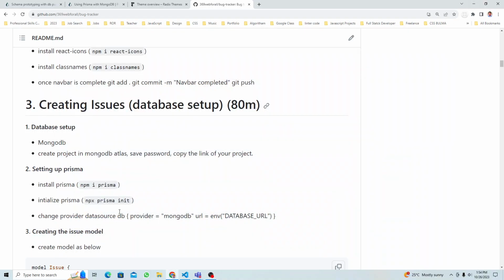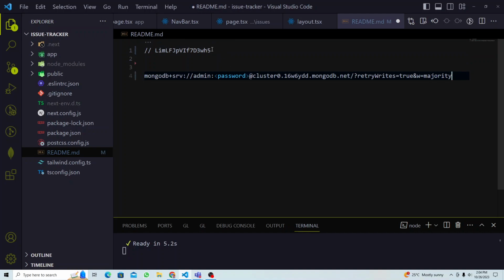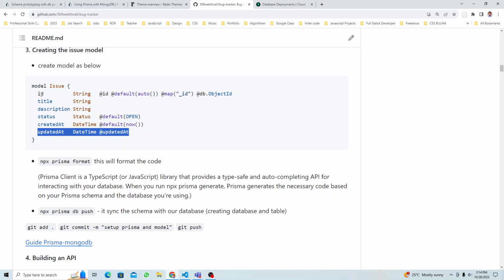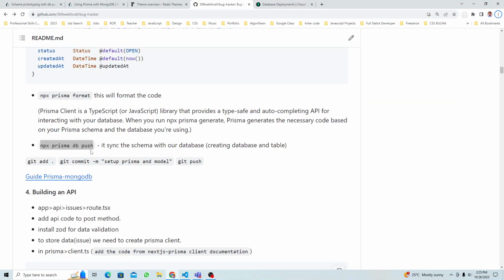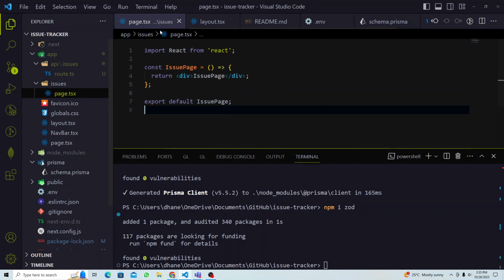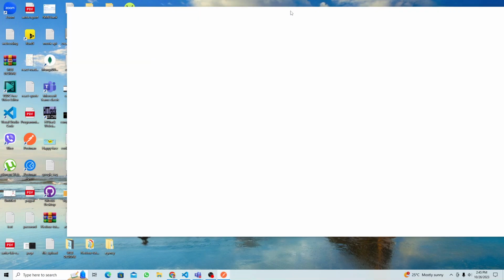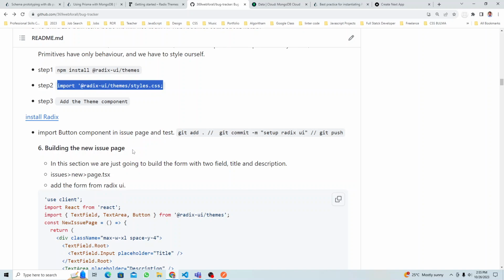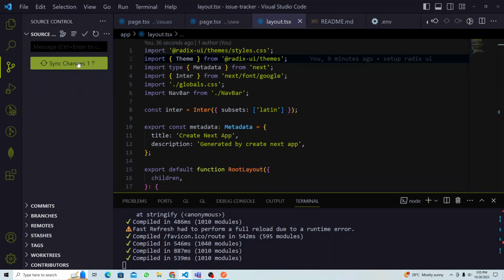bug tracker 2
Bug tracker